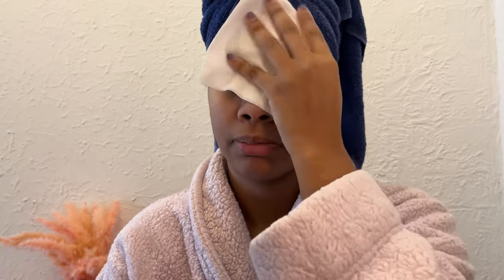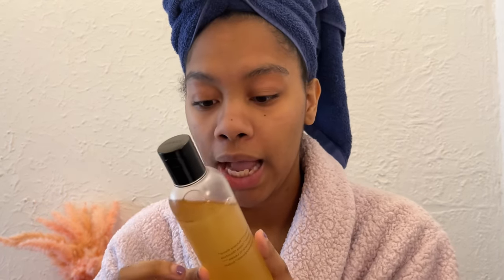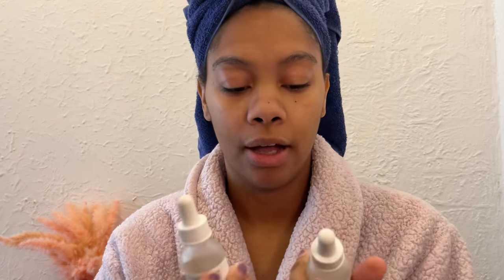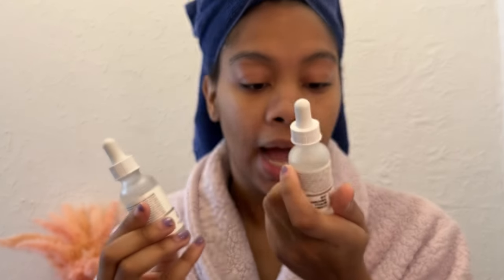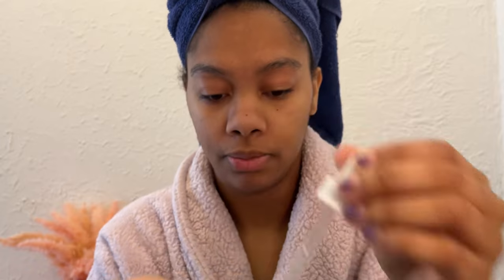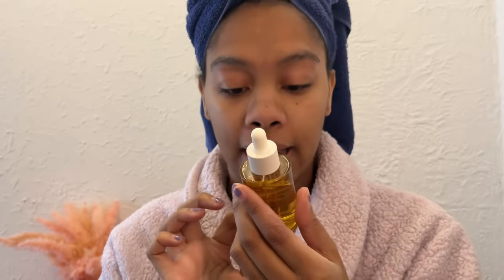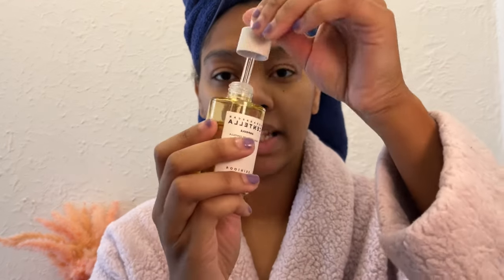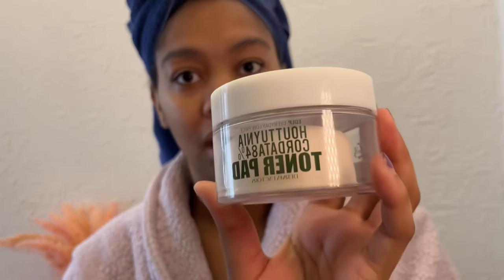Morning Skincare Routine For Dry Skin | Using Korean Beauty Products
Discover the perfect morning skincare routine for dry skin with this step-by-step guide using mostly Korean beauty products! If you're struggling with dryness and looking for products that offer deep hydration and lasting nourishment, this video is for you. Join me as I walk you through each stage of my personal morning skincare routine, featuring some of the best K-beauty products specifically selected for dry skin types.

In today's video, you'll learn about:
- Why a hydrating toner can be a game-changer for your skin
- Essential serums, ampoules, and creams to lock in moisture all day long

Skincare products in the video:
- COSRX Full Fit Propolis Synergy Toner
- COSRX Snail Mucin 92% Repair Cream
- The Ordinary Hyaluronic Acid 2%
- The Ordinary Niacinamide 10% + Zinc 1% Serum
- Madagascar Centella Asiatica Ampoule

I bought most of these products from Olive Young but you can find them at Sephora and on Amazon as well.

Watch the video, try out the products, and let's get that skin glowing together!